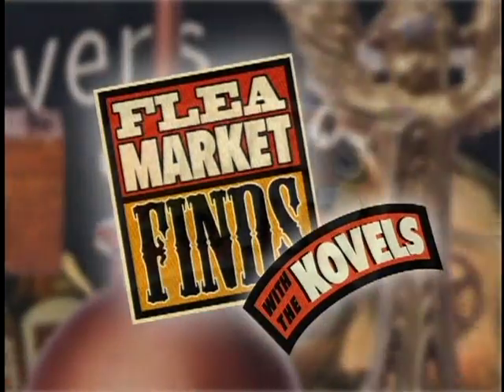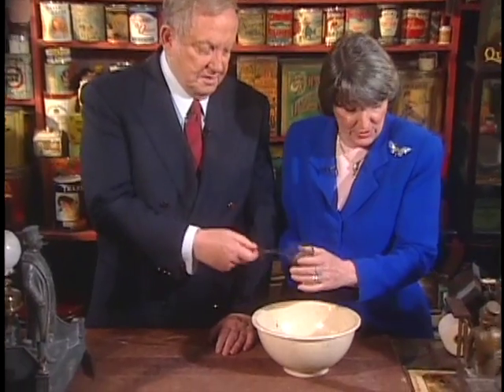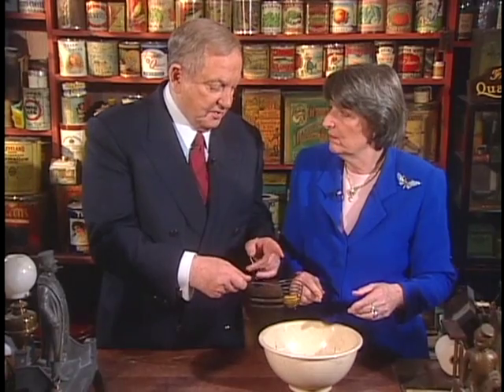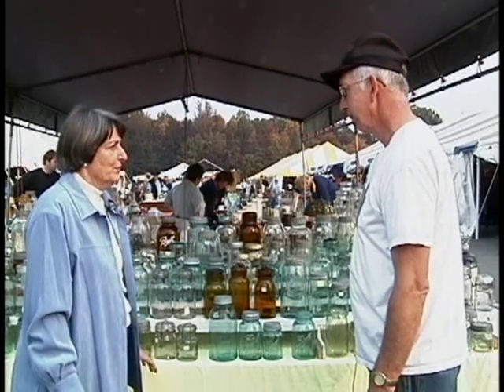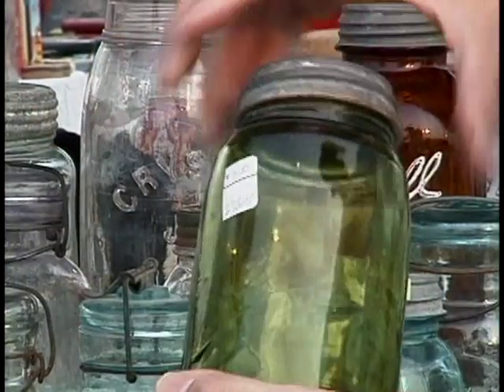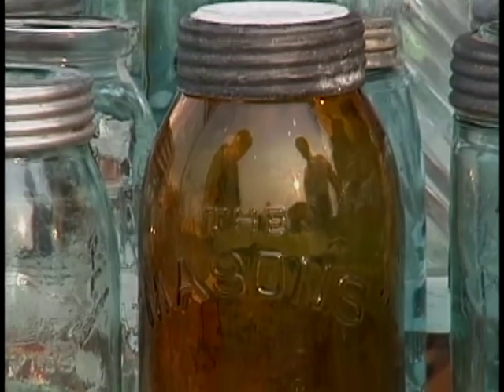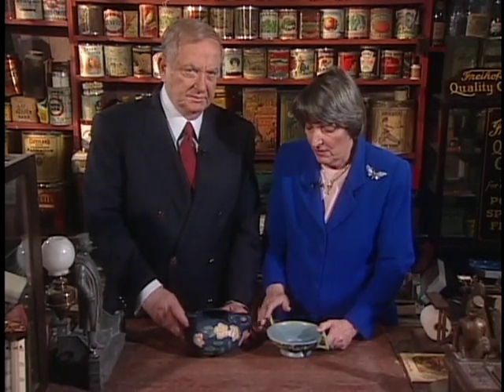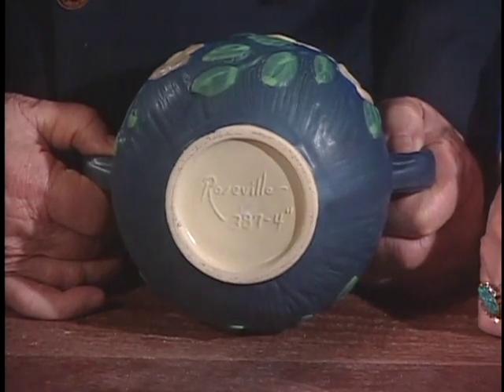Flea Market Finds with the Kovels, Trailer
Flea Market Finds with the Kovels

America's antiques experts take you shopping at everyday and extra-special flea markets—you'll see WHY collecting is fun and profitable and learn the WHEREs, WHENs and HOWs of buying and selling.

Ralph and Terry Kovel, syndicated newspaper columnists, best-selling authors, avid collectors and national authorities on antiques, hosted the HGTV series "Flea Market Finds with the Kovels" from 2000 to 2004. Enjoy the shows all over again and explore some of the most exciting flea markets the world has to offer. In each episode, Ralph and Terry share their secrets about when and where to shop, what to look for at sales and flea markets, and how to make a good buy.

Features:

These DVDs include the first season of the series. You'll see rare marbles, antique quilts, European chests and boxes, Satsuma pottery, ceramic tobacco jars, Bakelite jewelry, vintage plastic dime store toys, Czech glass, Big Little Books, can labels and seed packets, old prints, and more!

DVDs Exclusive of Kovels. Not available anywhere.